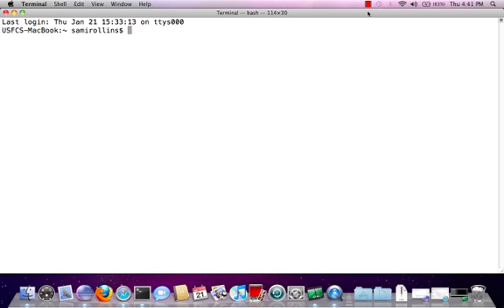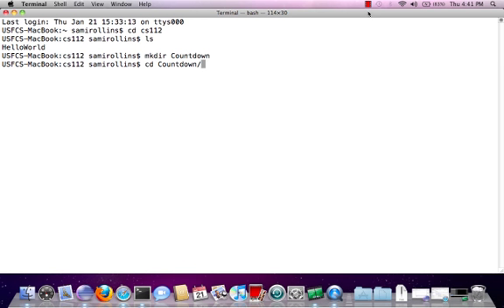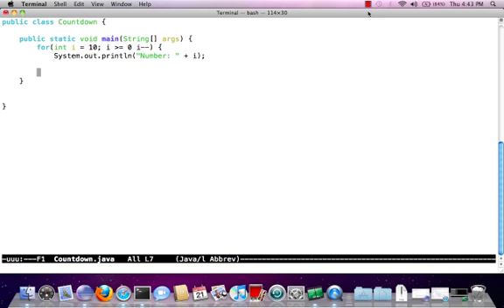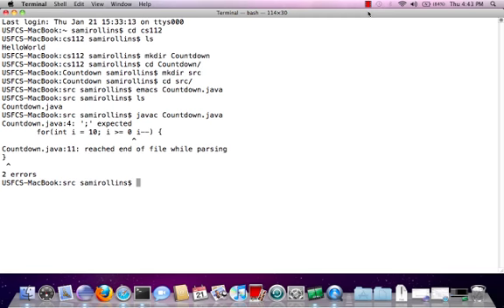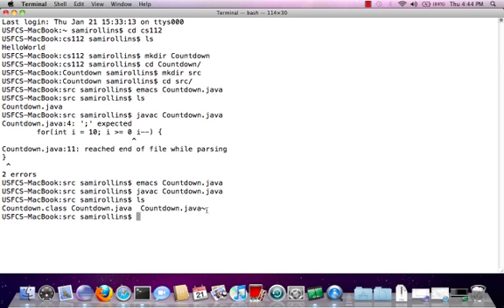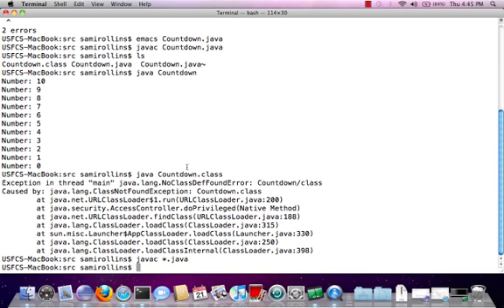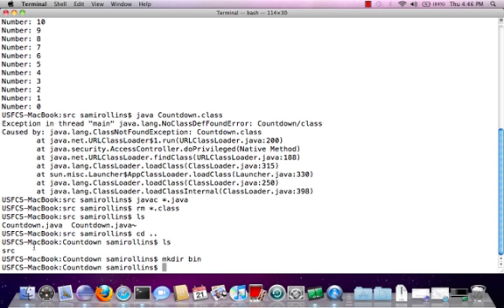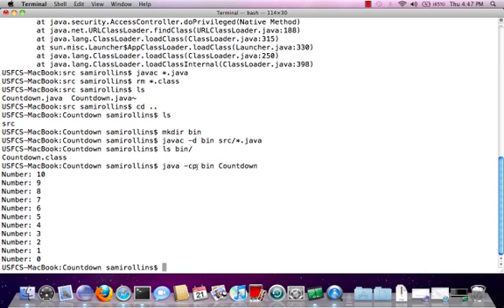Command Line Compilation